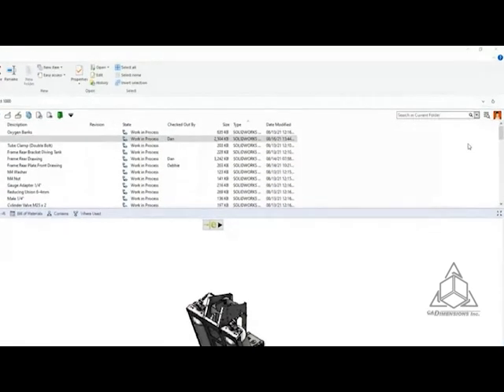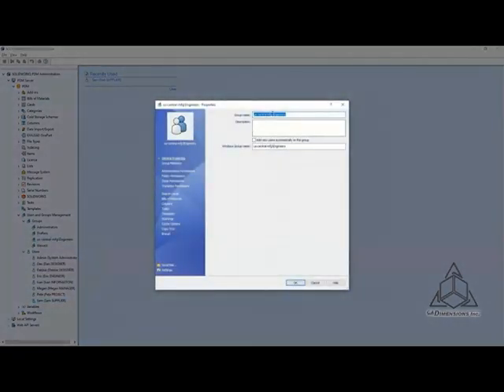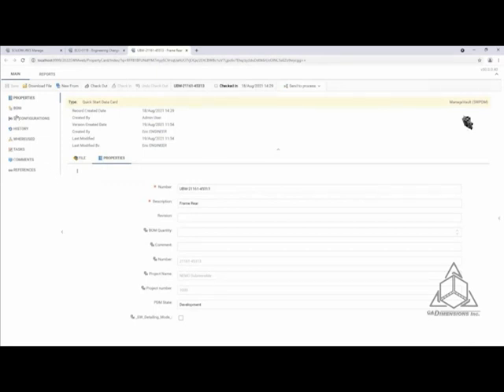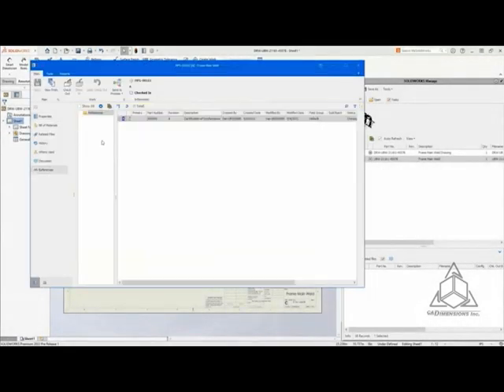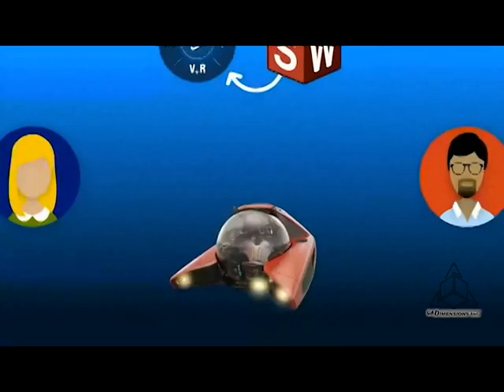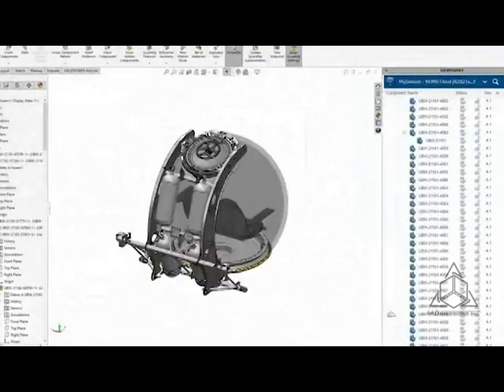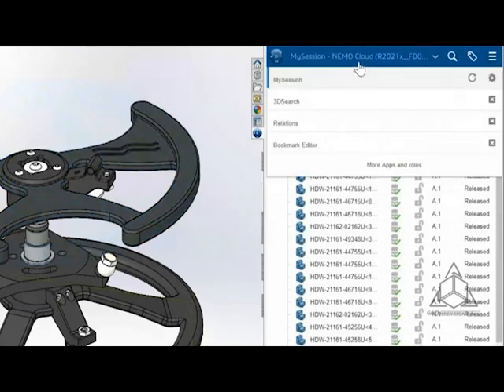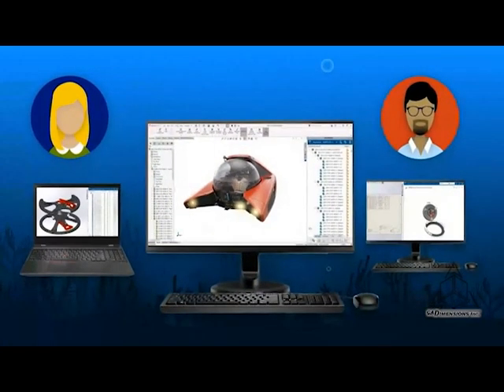What's new in 2022 SOLIDWORKS PDM and Manage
Join the CADimensions team as we dive into what's new in SOLIDWORKS PDM!
In this webinar, we'll give you all the latest features of SOLIDWORKS PDM to help you better organize your data and manage your CAD files within your team.